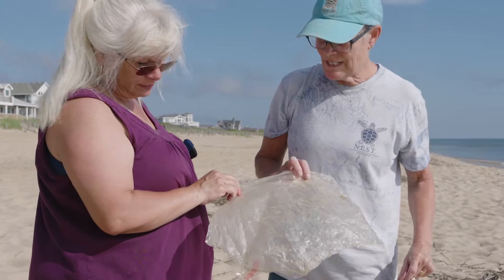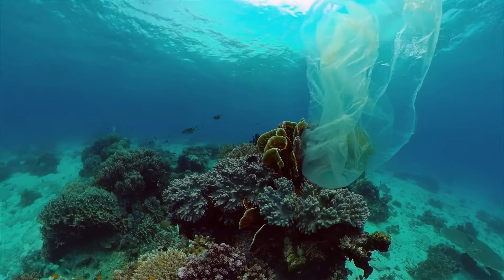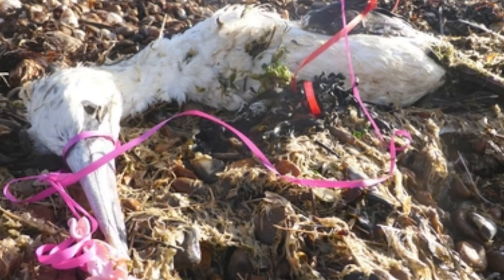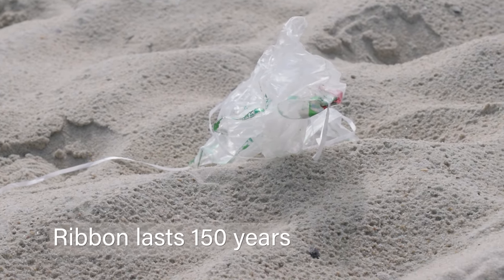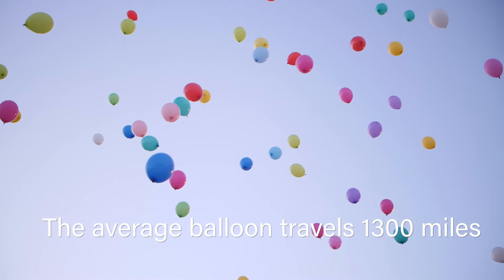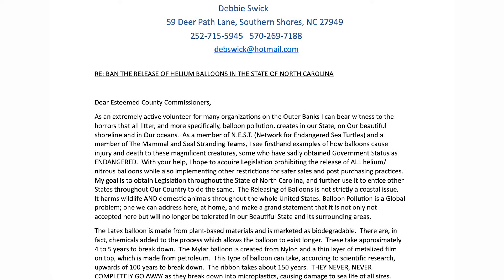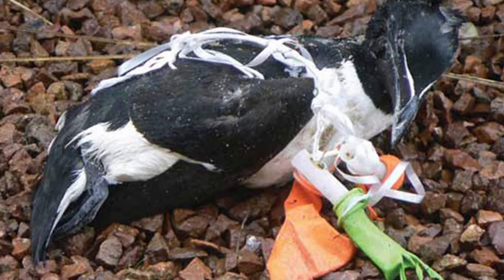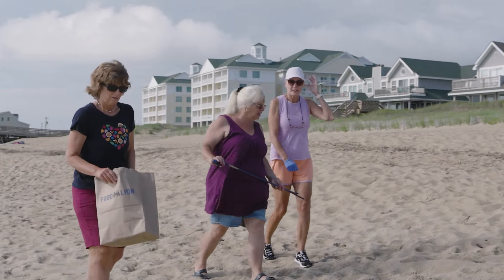Outer Banks Balloon Release Ban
Learn the story of the helium balloon release ban movement taking place on the Outer Banks.